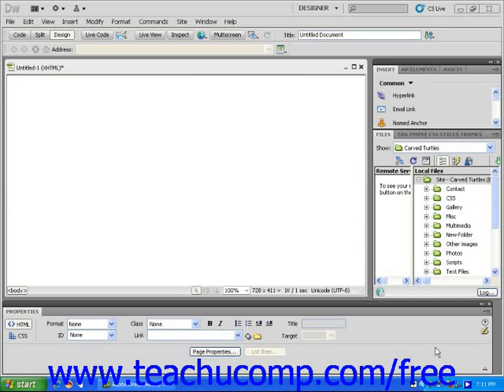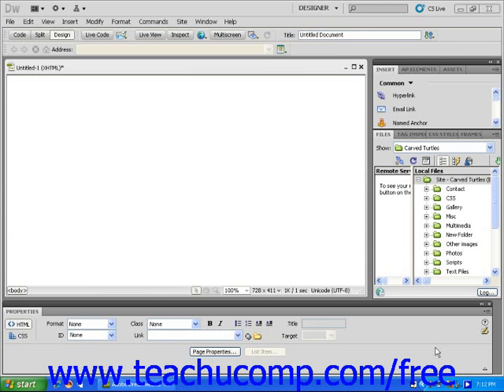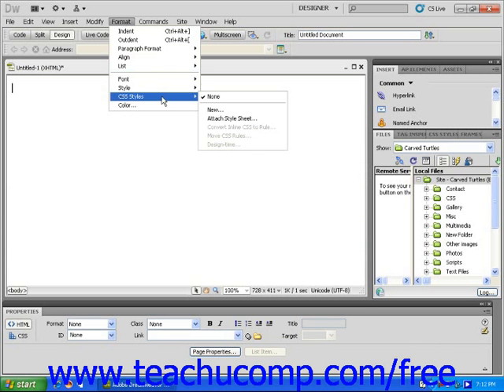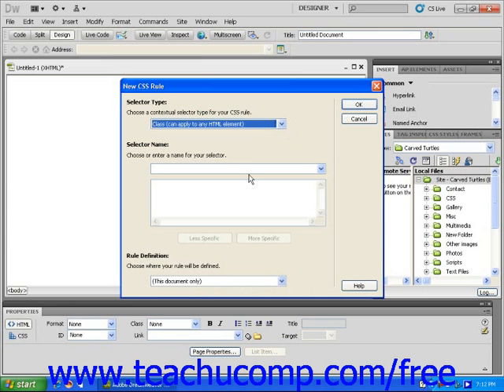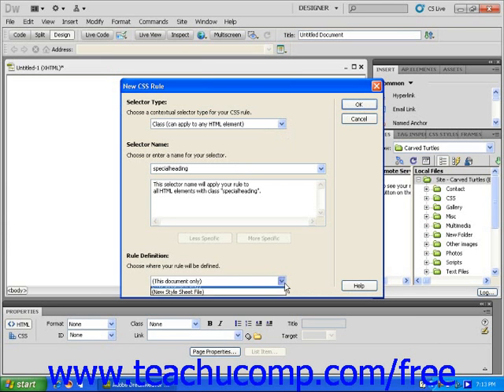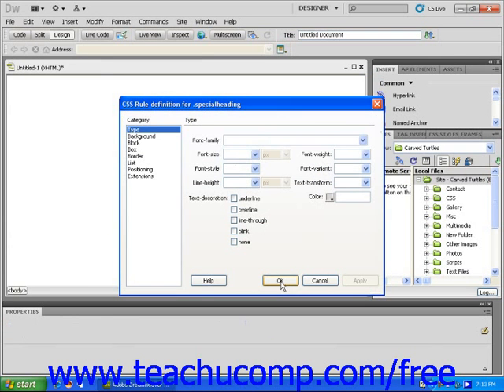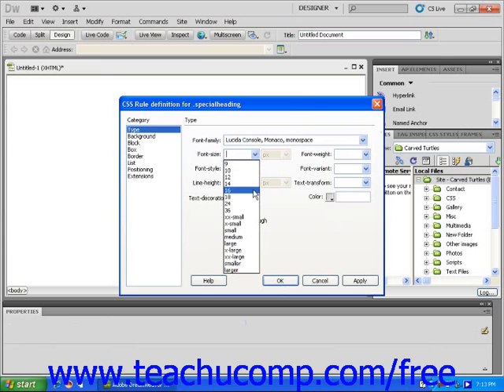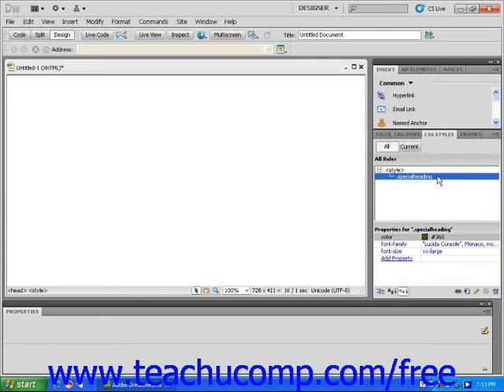Dreamweaver CS5 Tutorial Creating Class Styles Adobe Training Lesson 8.3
Learn how to create class styles in Adobe Dreamweaver A clip from Mastering Dreamweaver Made Easy v. CS5. - the most comprehensive Dreamweaver tutorial available. Visit us today!